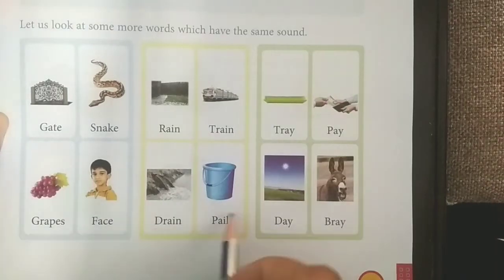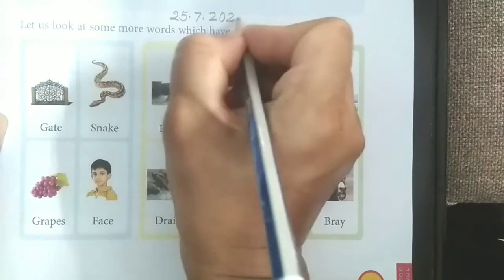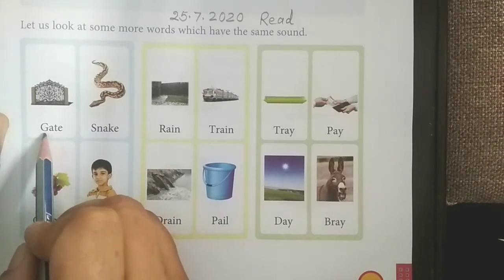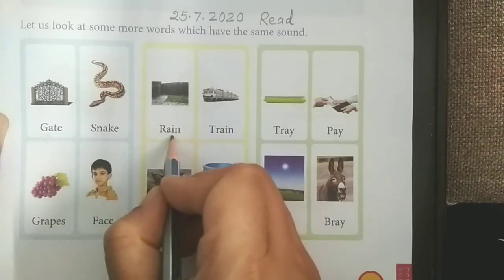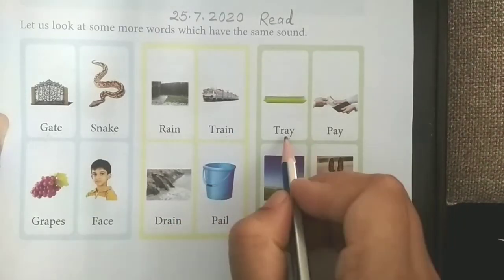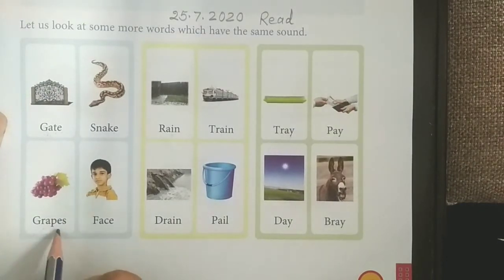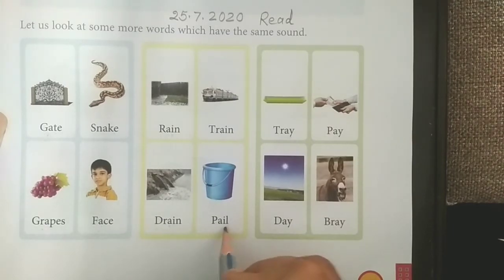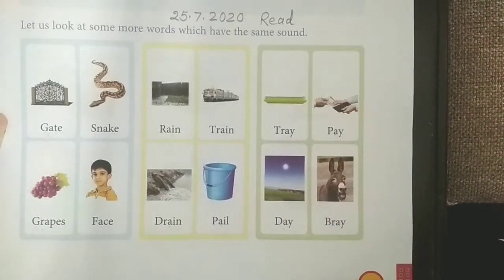Long /ai/ gr. 2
Grade 2 / ai/ ay  a_e